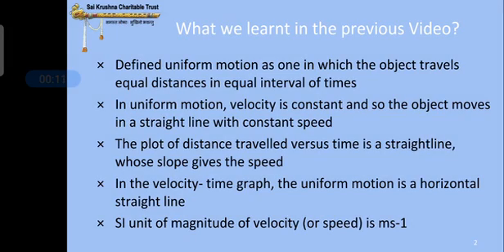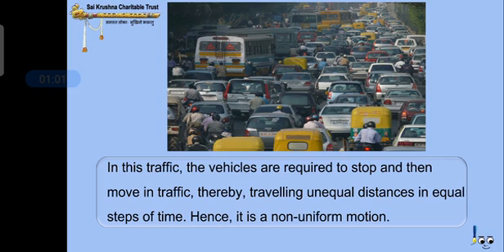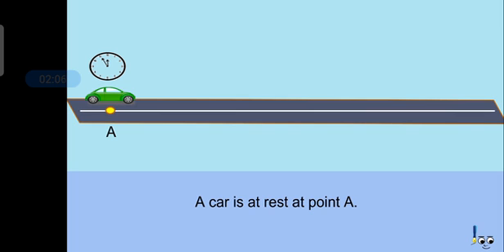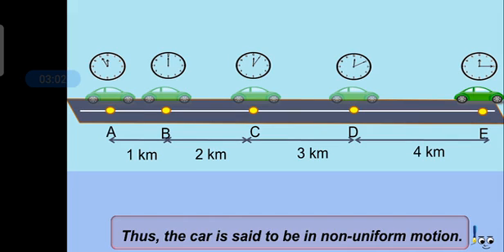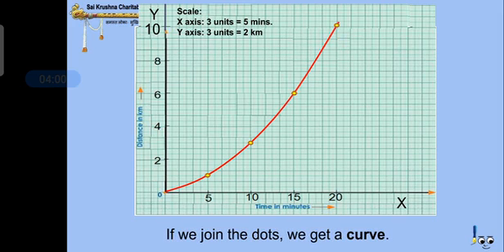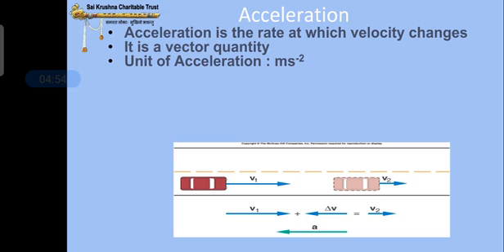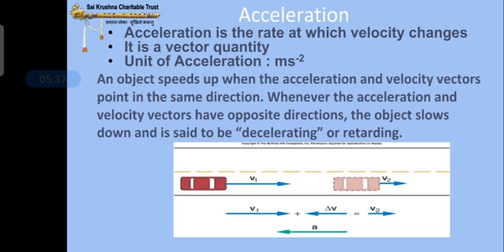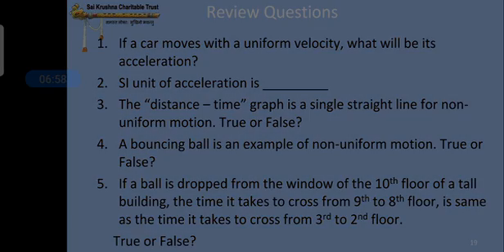#2314 - Motion | Part 03 | Chapter 08 | Science | Class 09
Motion | Part 03 | Chapter 08 | Science | Class 09